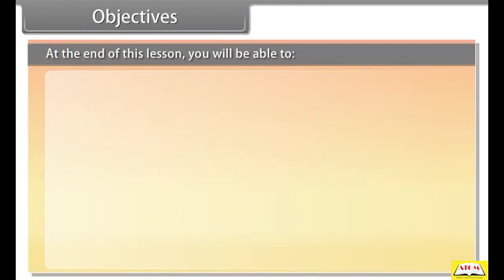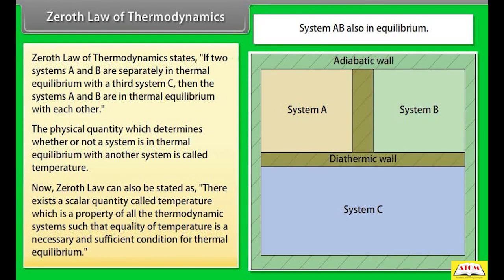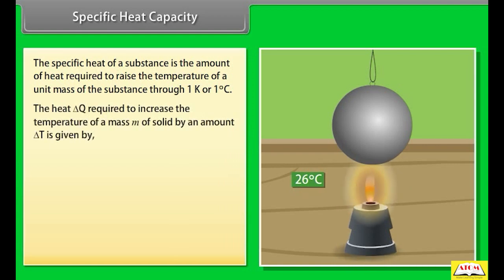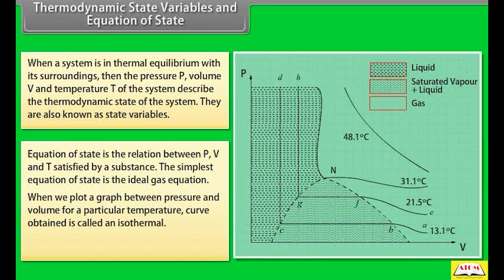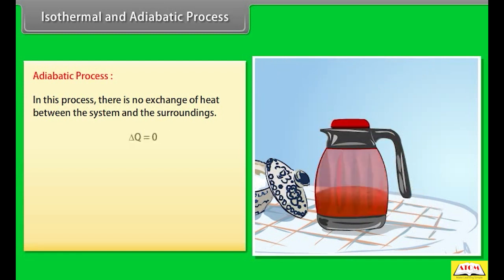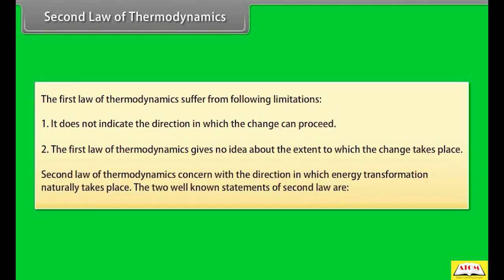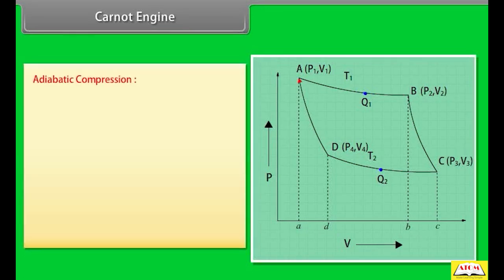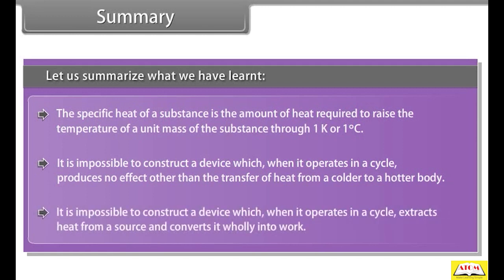11 CBSE PHYSICS Thermodynamics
Welcome to a comprehensive guide on Class 11 Physics Chapter 6 - Thermodynamics, covering the First Law and various Thermodynamic Processes. Whether you're preparing for cbse, JEE, EAMCET, NEET, or simply seeking a deeper understanding of this fundamental concept, this video is your key to success. 🔥
In this session, we'll break down complex thermodynamic principles into easy-to-understand concepts, with real-world examples and problem-solving techniques. Get ready to boost your knowledge and score higher on your upcoming exams!